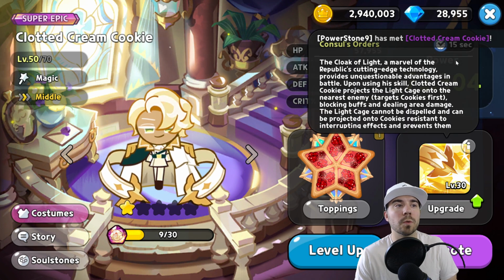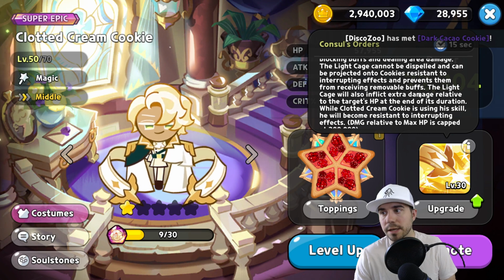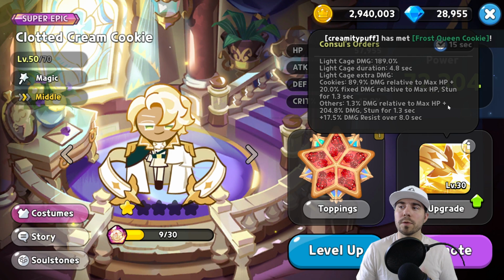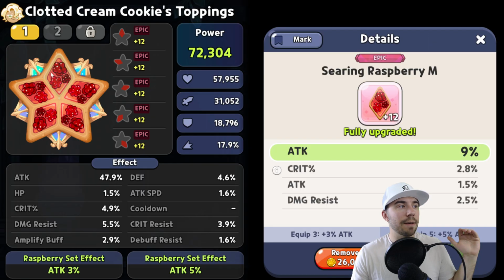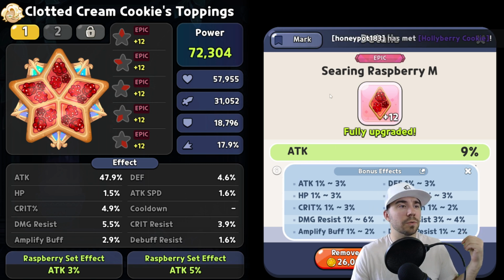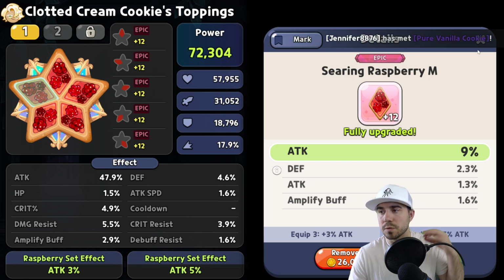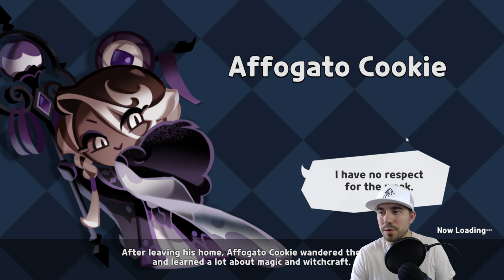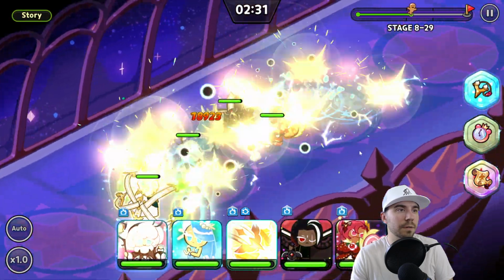Clotted Cream Cookie Toppings | Topping Guide | Best Toppings | Cookie Run Kingdom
Intro: 00:00
Clotted Cream Cookie: 00:45
Break Down Toppings: 2:36
Showcase: 4:54
Recap & Final Thoughts: 6:26

This is an all inclusive and comprehensive guide for beginners and seasoned players in regards to Toppings for Clotted Cream Cookie in Cookie Run Kingdom! I break down multiple things in this episode and topping guide! I take a look at Clotted Cream Cookie, provide the best toppings, and go for a spin!